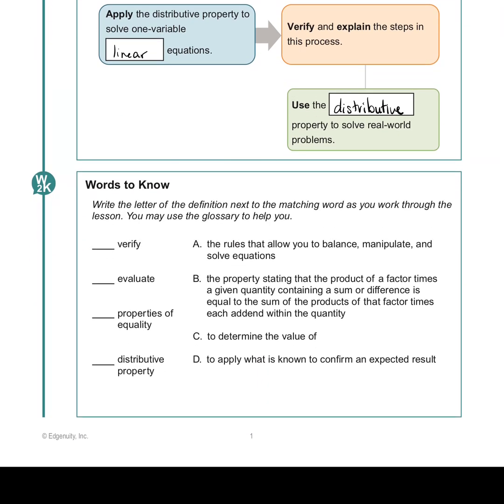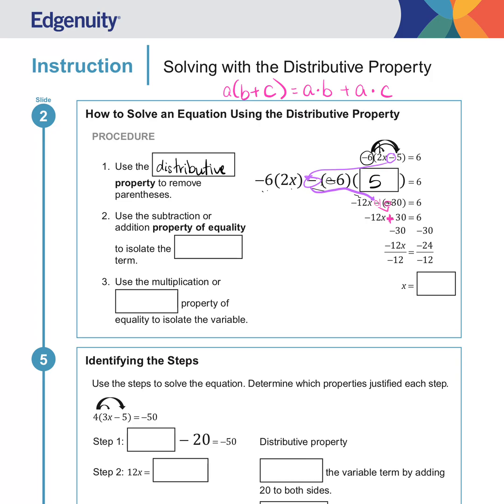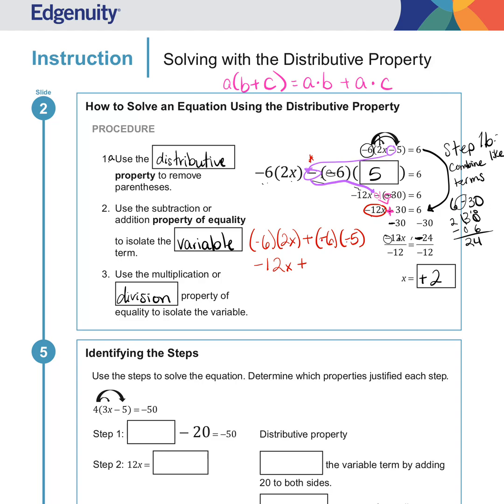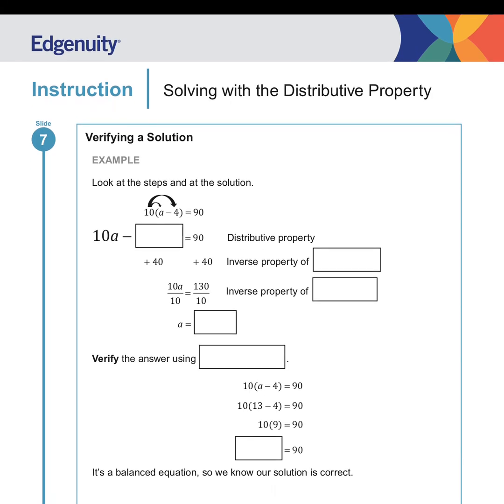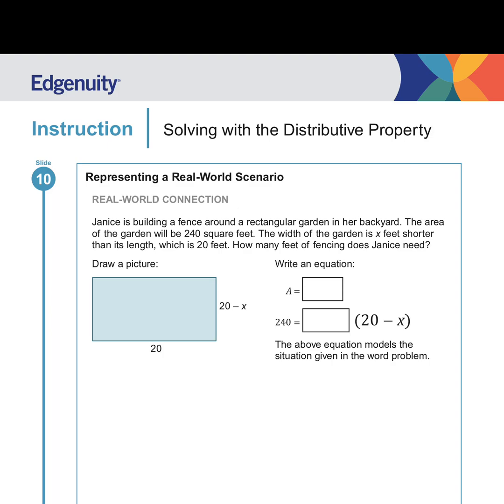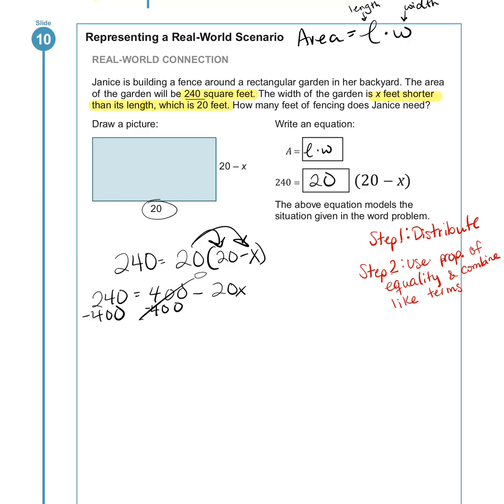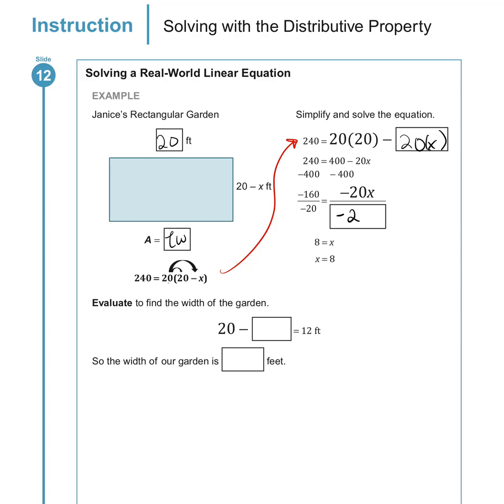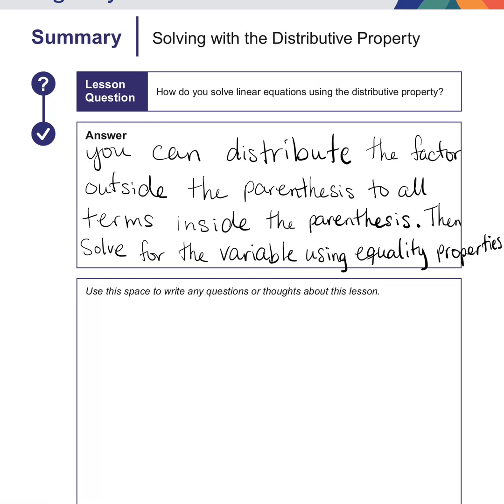Distributive Property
Recap on Distributive Property